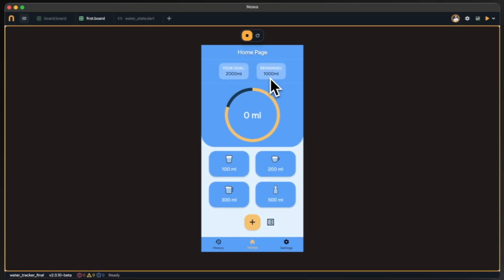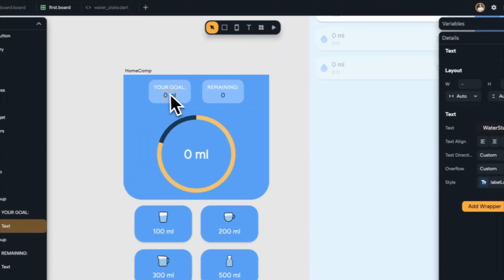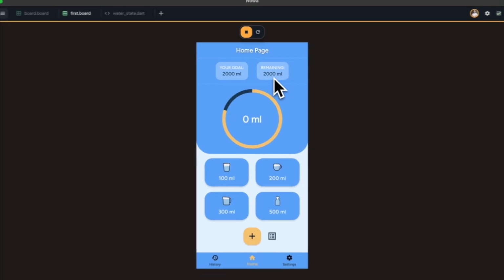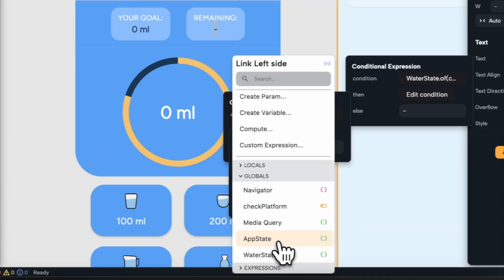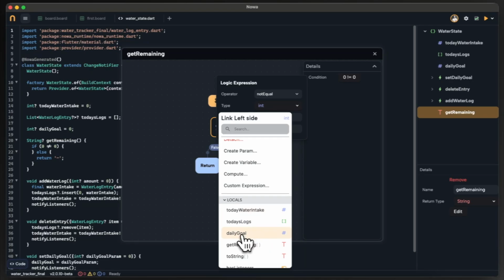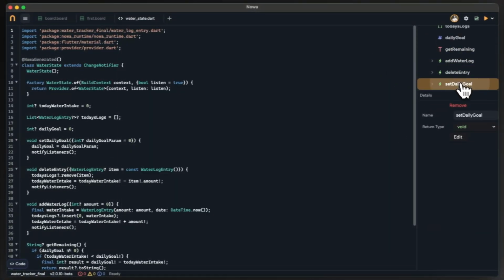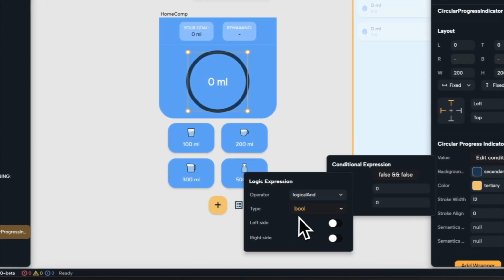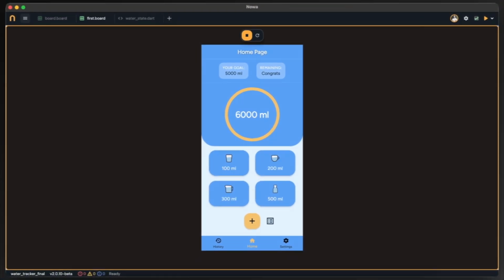Advanced Expressions using Freestyling, Expression Builder, and Functions | Water Tracker App part 7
Hey Builders,
Welcome to the 7th video in our Water Tracker App mini-course! 🚀

In this video, we’ll add two exciting features to enhance your app:
1. *Display the remaining water amount* to help users see how close they are to hitting their daily goal. Before a goal is set, we’ll show a placeholder (“-”), and after reaching the goal, a celebratory message (“Congrats”) will appear.
2. *Make the Circular Progress Bar dynamic*, updating its value to visually reflect how much progress users have made toward their daily water goal.

We’ll build these features using *Expressions*, exploring three different approaches:
- Writing Dart expressions directly (freestyling)
- Using the Expression Builder
- Creating reusable functions

- Building advanced expressions using text, the Expression Builder, and functions
- Creating conditional, logical, and mathematical expressions, and combining them
- Implementing and customizing a Circular Progress Bar widget to reflect dynamic values

🎥 *Video Sections:*
00:00 - Introduction
01:23 - Writing the "Remaining" expression using Dart expressions (Freestyling)
11:35 - Building the "Remaining" expression with the Expression Builder
18:58 - Creating the "Remaining" expression using a Function
27:40 - Writing the Progress Bar expression using Dart expressions (Freestyling)
31:23 - Building the Progress Bar expression with the Expression Builder
35:17 - Creating the Progress Bar expression using a Function

💡 *What is Nowa?*
Nowa is the first app-building studio for creating *professional-grade Flutter apps*! With Nowa, you can visually design stunning UI, implement advanced logic, and generate production-ready apps with clean, scalable code.

✨ *Why use Nowa?*
Unleash your creativity and build professional apps faster without sacrificing quality or performance.